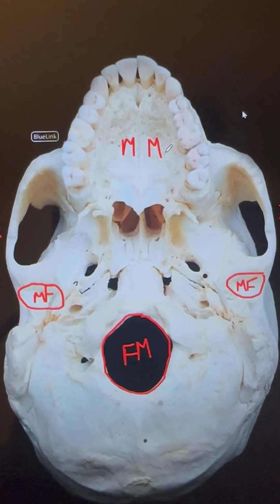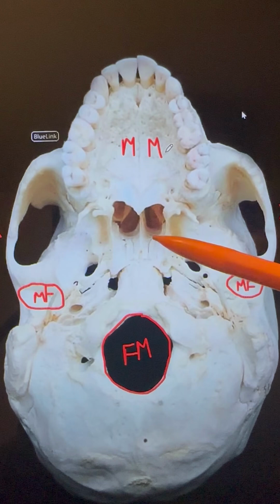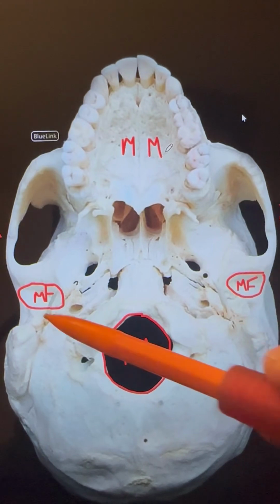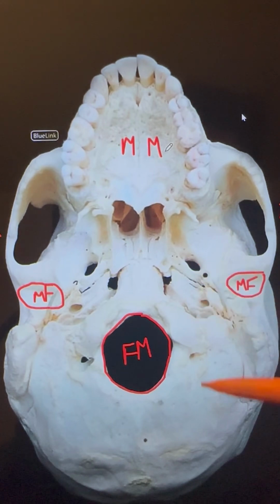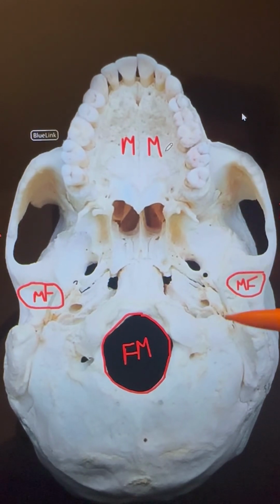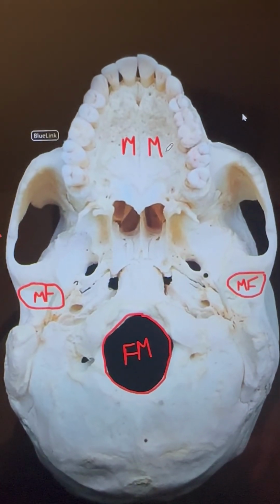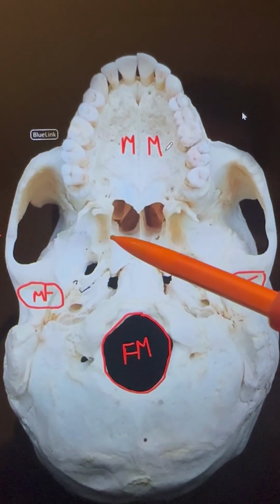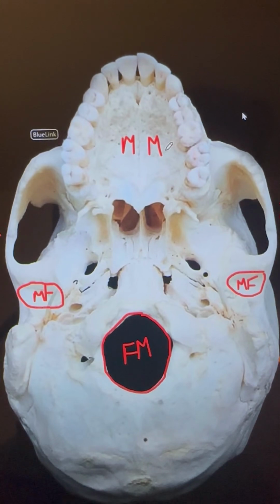Inferior aspect of skull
Foremen and condyle. Temporal bone, occipital bone and frontal bone